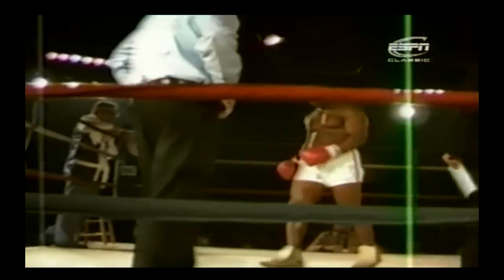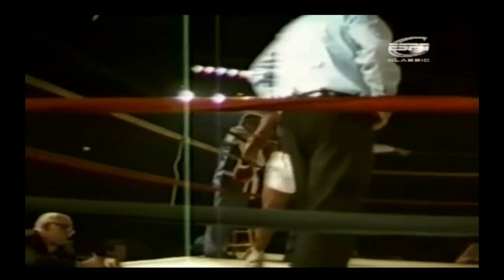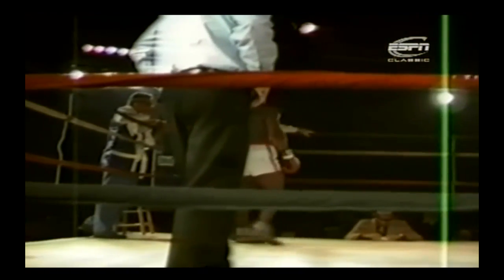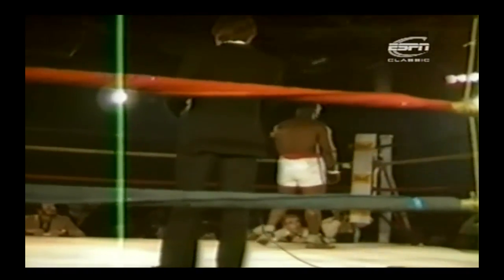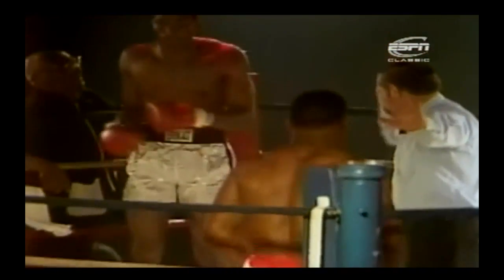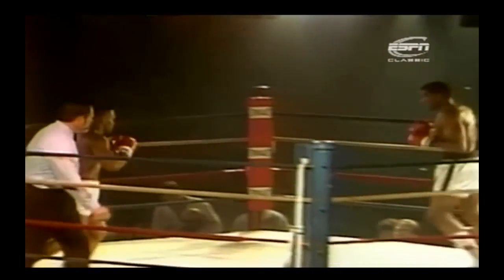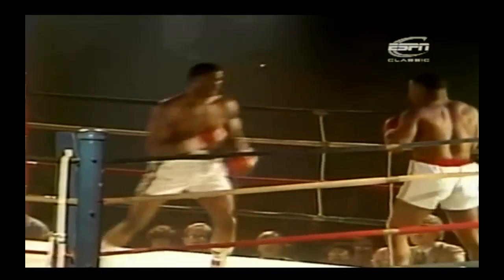1985 11 22 Conroy Nelson